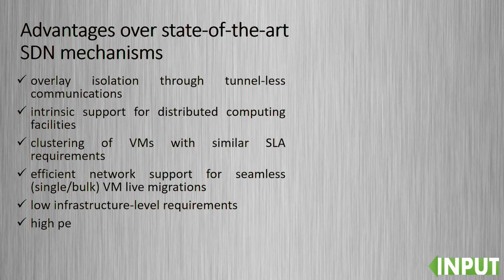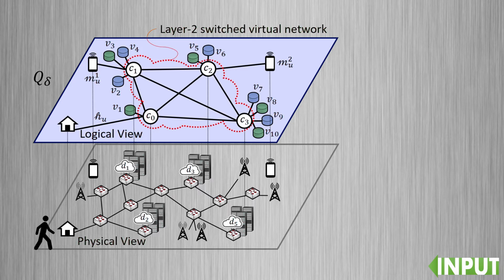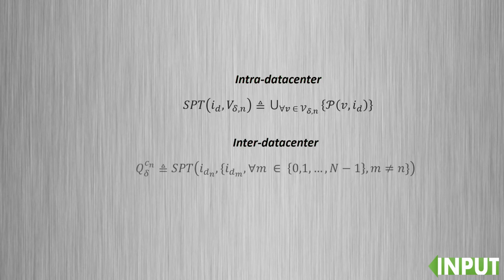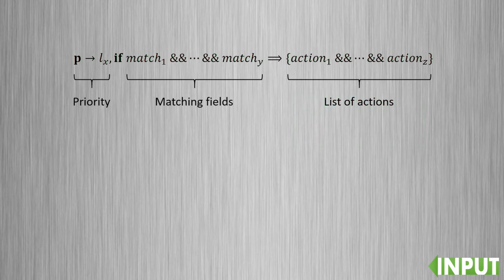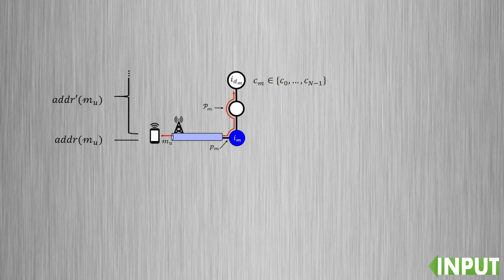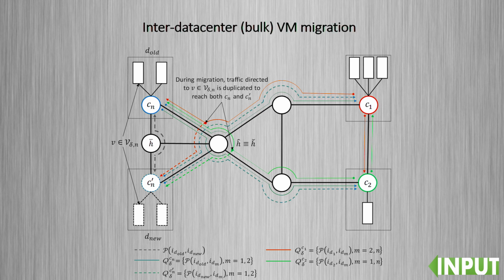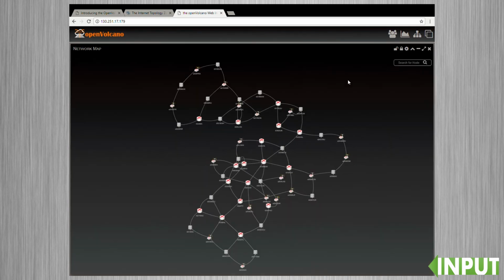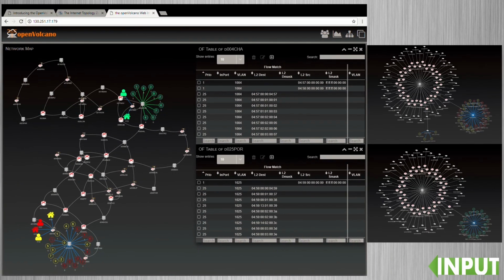Final Demonstration on the Multi-Cluster SDN overlay networks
This video presents the Multi-Cluster Overlay Network mechanism, designed by the INPUT Consortium to provide scalable and dynamic connectivity to the virtual objects deployed in the edge computing infrastructure. The video also shows an experimental evaluation realized in the context of the final INPUT demonstration.